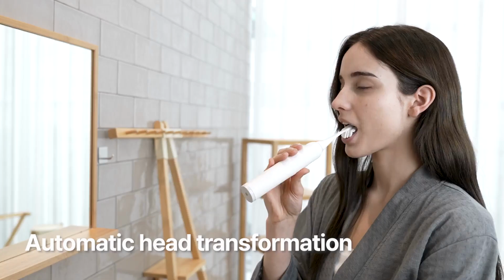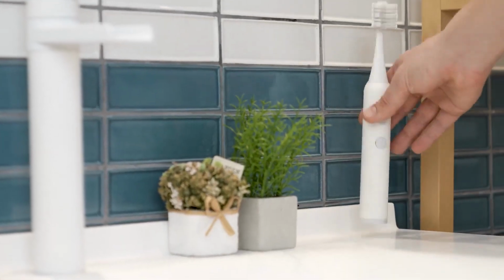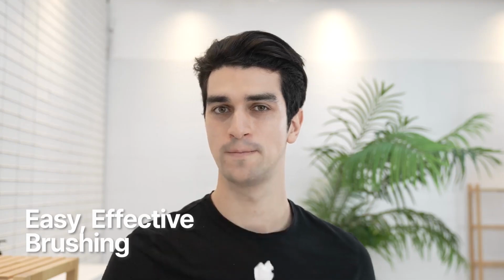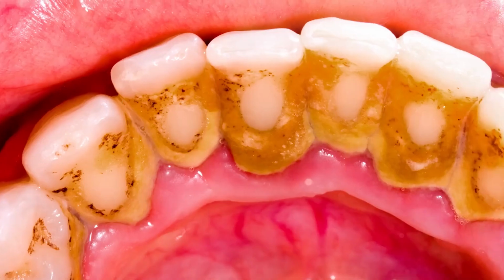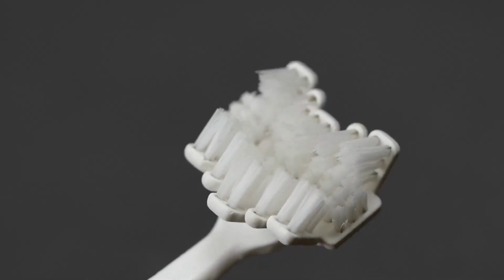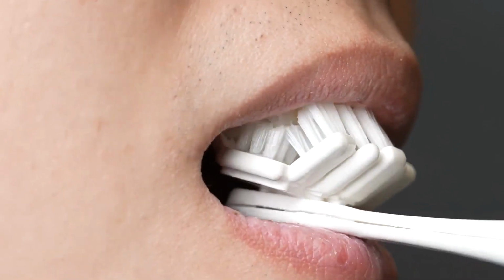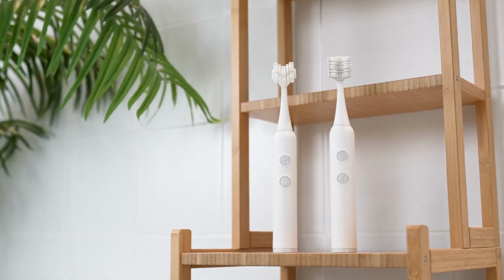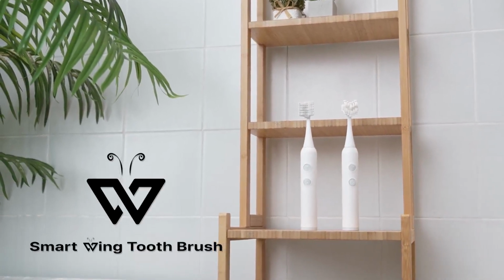Smart E-Toothbrush Automatically Adjusts to Your Dentition!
3-sided brush to simultaneously clean teeth, interdental space, and gums! Reduce brushing time & enjoy high-quality dental care at home